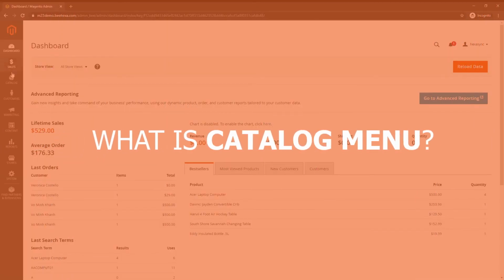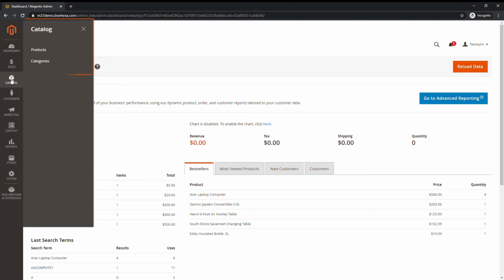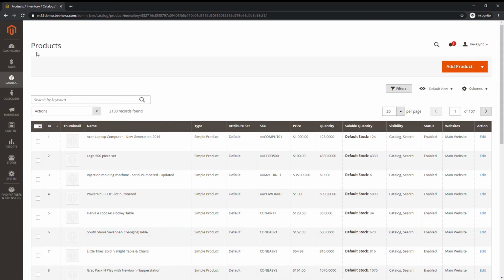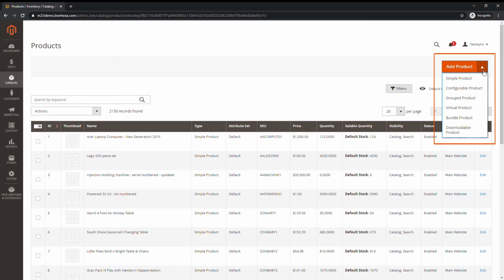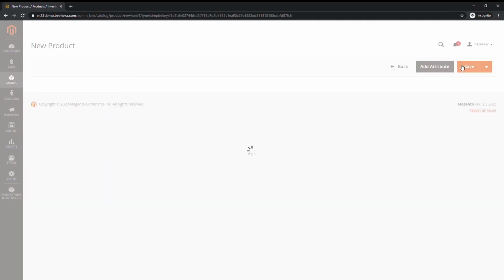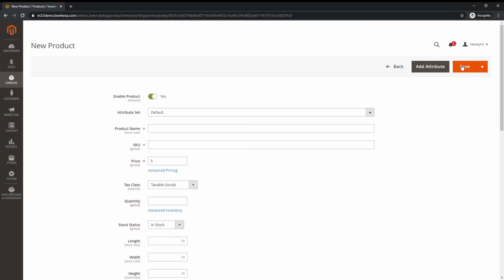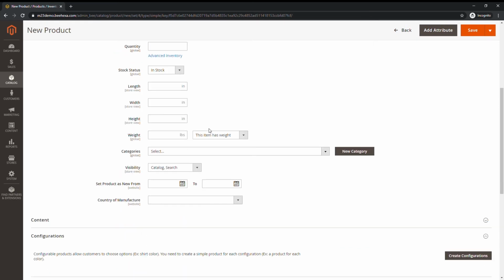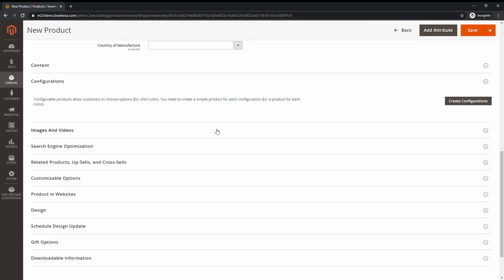Magento 2 Tutorials - Lesson #2: How To Create New Product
In today's episode, I will show you how to create a simple product and display it on the storefront.